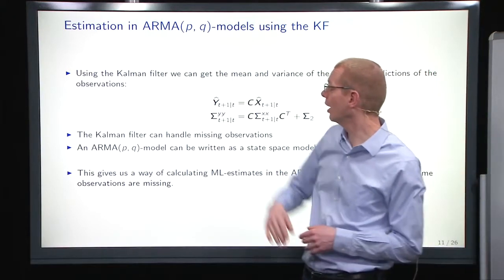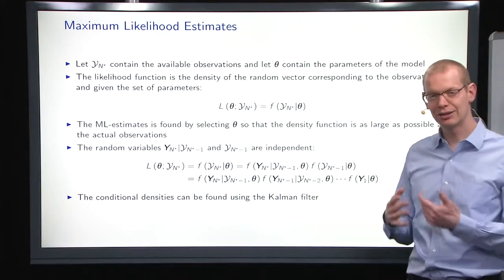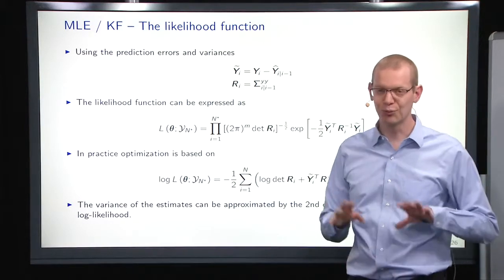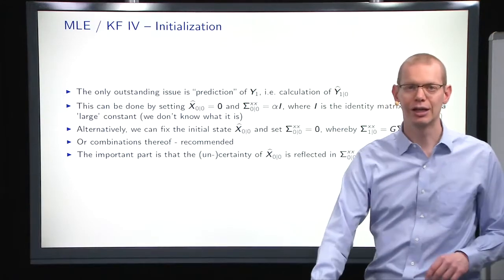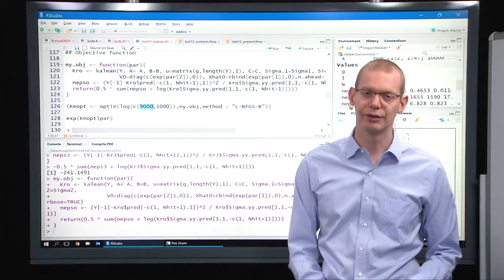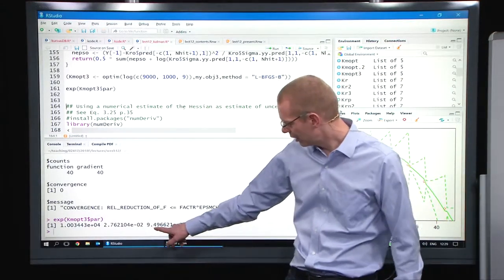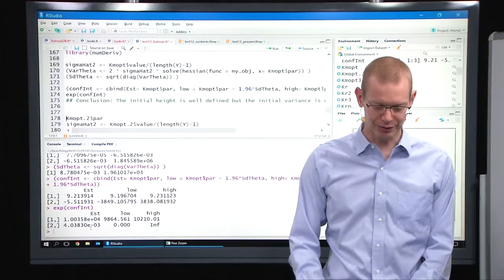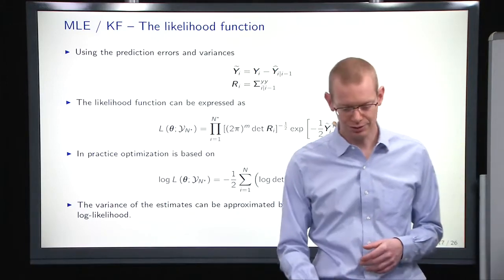02417 Lecture 12 part D: Maximum Likelihood with Kalman filter